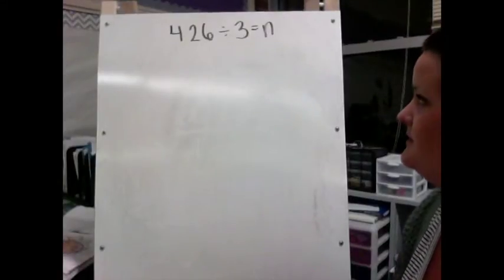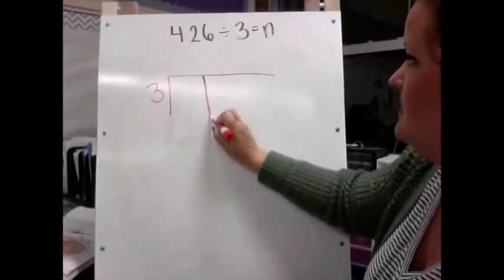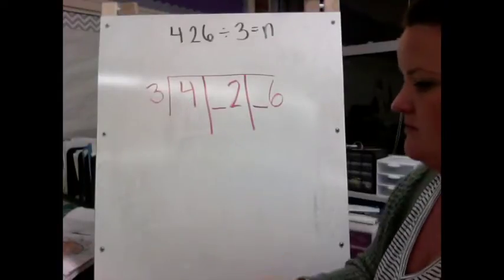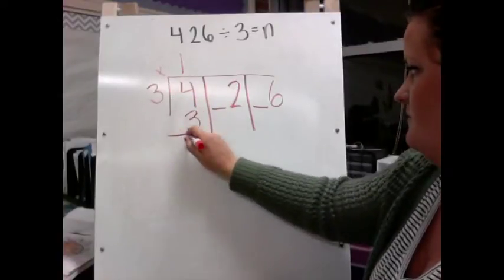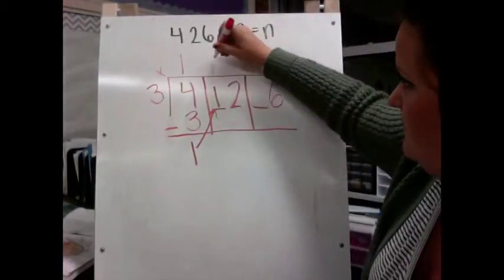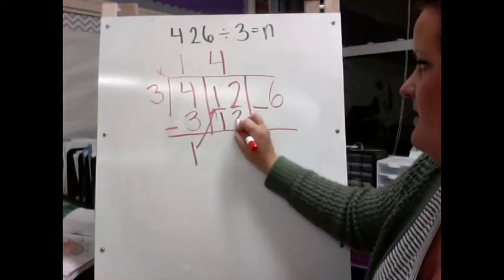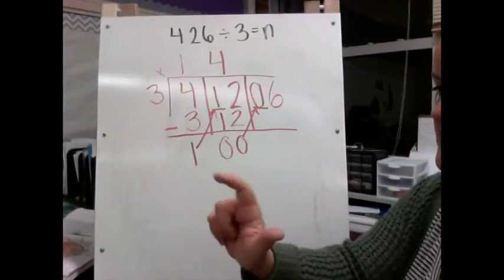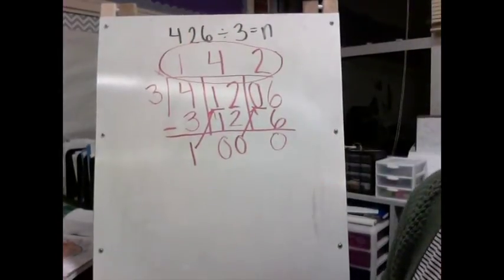3 by 1 division